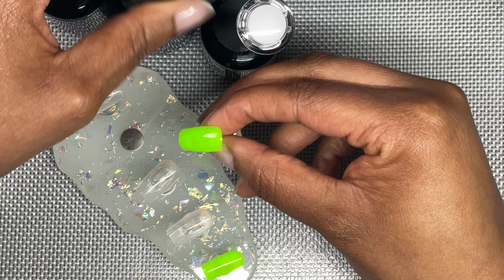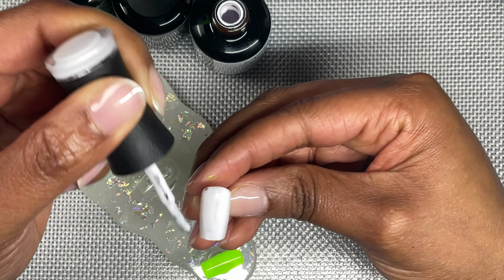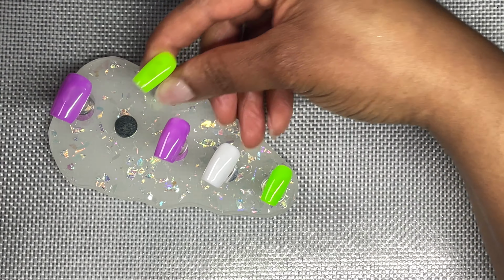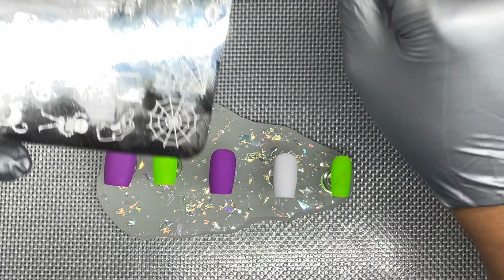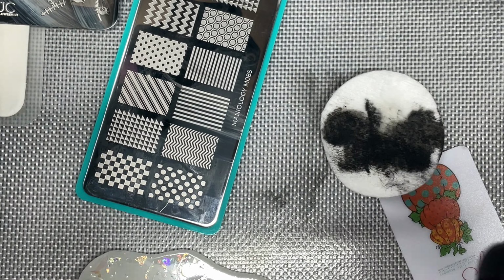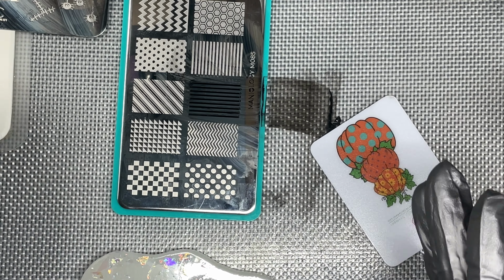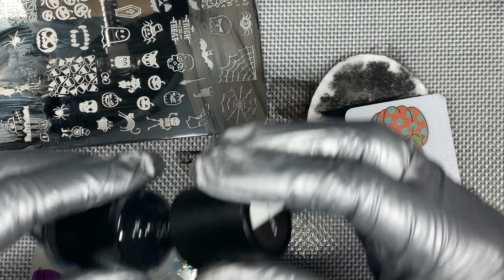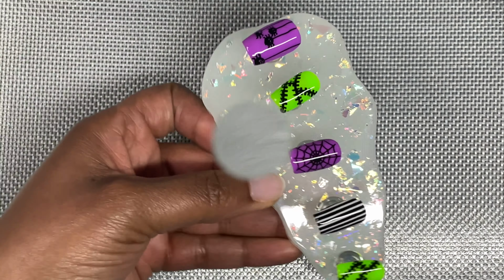Easy DIY Gel Nails feat. @madamglamofficial|Halloween Nail Stamping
Hi Guys,

This mani is very simple and easy to create using gel polish & nail stamping!

The  bitly link will take you directly to the website where the coupon code will activate automatically and at the checkout choose the  “Pay as you Go” option if they don’t want to become VIP Members.

Products Used:
1. Madam Glam Base Coat
2. Madam Glam Gel Polish Color: Eternal Bliss, Green Highlighter, Loyal
3. Madam Glam No Wipe Top Coat
4. Uber Chic Beauty Plate Halloween 01
5. Maniology Stamping Plate M085
Products used in this video were purchased with my own money.
Video recorded on iPad Air and edited in iMovie.